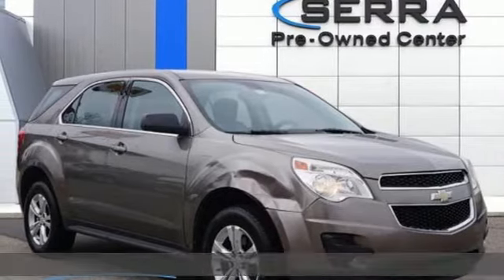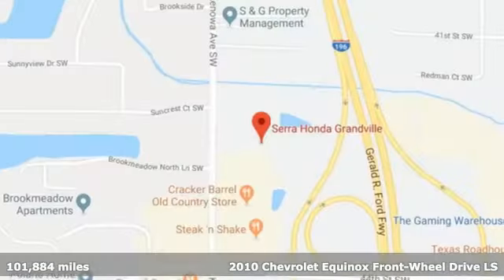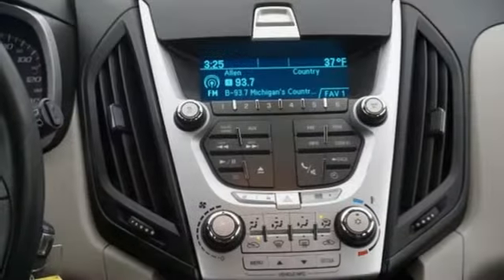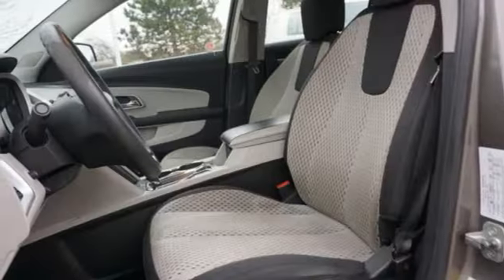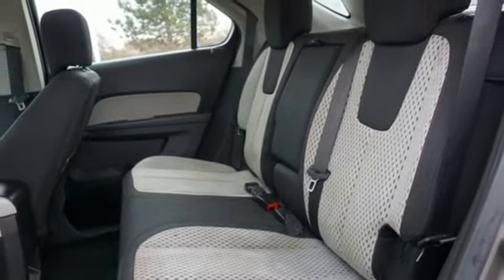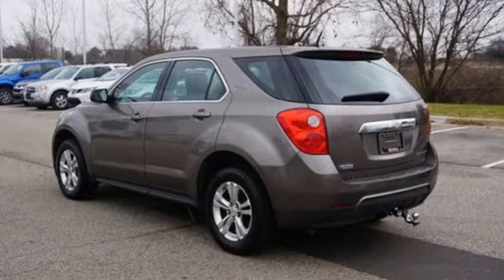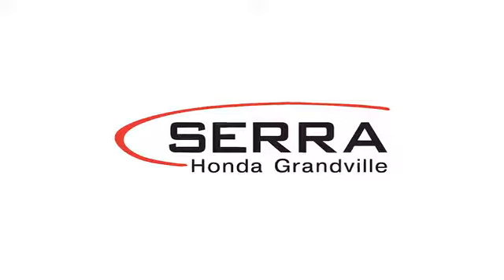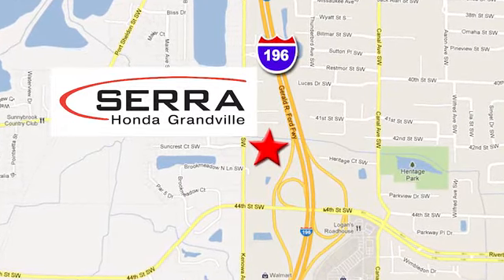Used 2010 Chevrolet Equinox Grandville MI Grand-Rapids, MI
Year: 2010
Make: Chevrolet
Model: Equinox
Trim: LS
Engine: 2.4L 4-Cylinder SIDI DOHC
Transmission: 6-Speed Automatic with Overdrive
Color: Gray
Interior: Jet Black
Mileage: 101884
Stock #: A6392588
VIN: 2CNALBEWXA6392588
This Chevrolet Equinox comes well equipped and includes the following features and benefits. Odometer is 33264 miles below market average! Priced below KBB Fair Purchase Price!brbrThis vehicle is part of our Budget Row Collection. Safe to drive, it needs a little TLC and attention, which is why it is priced so low in comparison to the market. Hurry in today for a test drive, as these cars sell quickly. All cars in the Budget Row are sold AS-IS with no express or implied warranty.brbr2010 Chevrolet Equinox LS FWD 2.4L 4-Cylinder SIDI DOHC Mocha Steel Metallic 22/32 City/Highway MPGbrbrbrTo retain the value pricing for this budget row special call or toll free at ,

Address:
4260 Kenowa Ave. SW